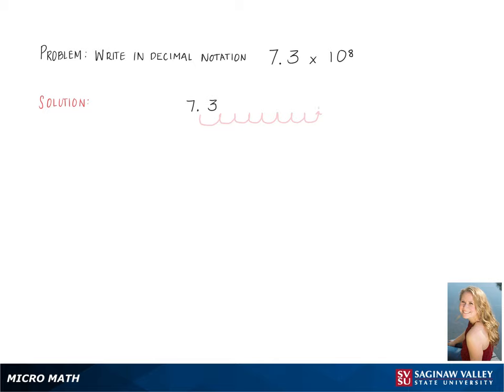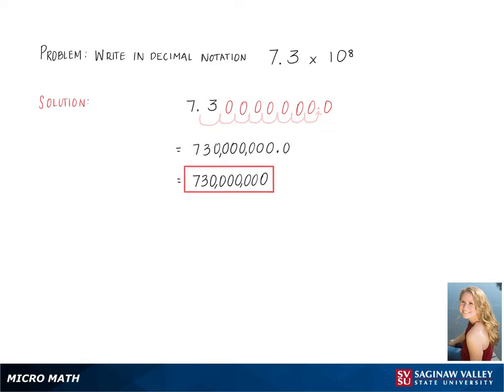Scientific Notation: Write in decimal notation: 7.3 X 10^8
Kennedy from SVSU Micro Math helps you convert a number from scientific notation to standard decimal notation.

Problem: Write in decimal notation: 7.3 X 10^8